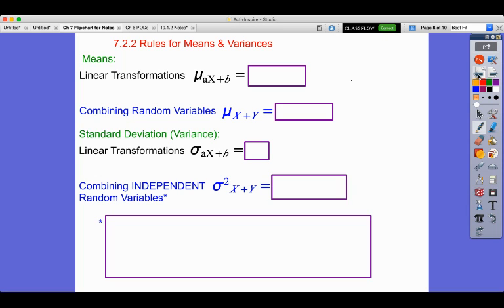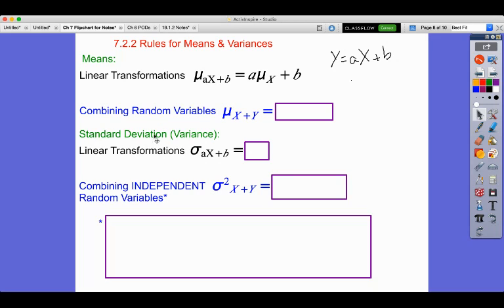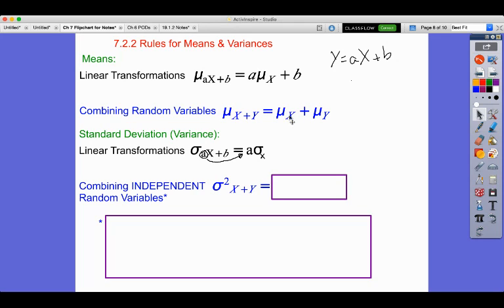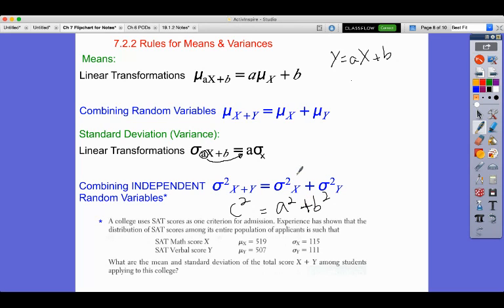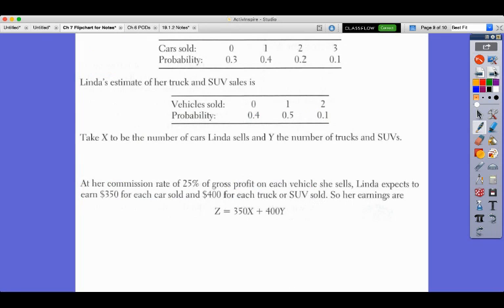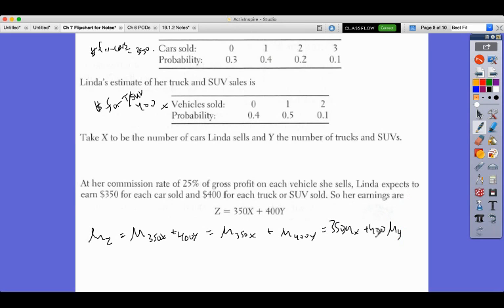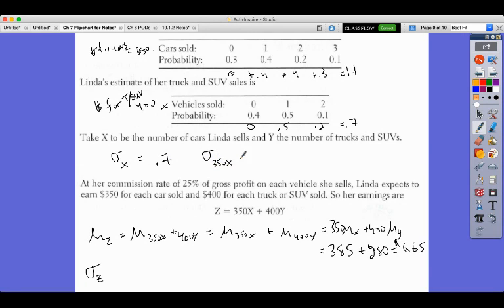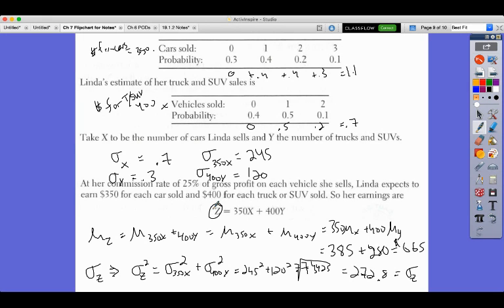7.2.2 Rules for Means & Variances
What happens when you transform or combine Random Variables?